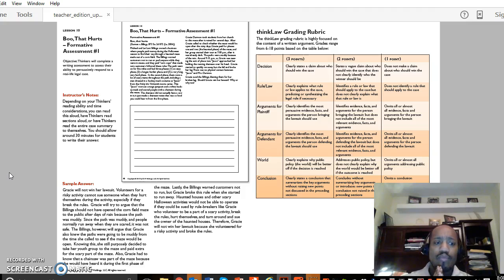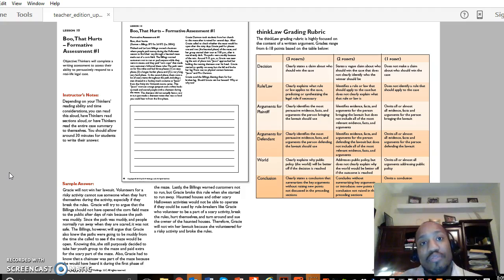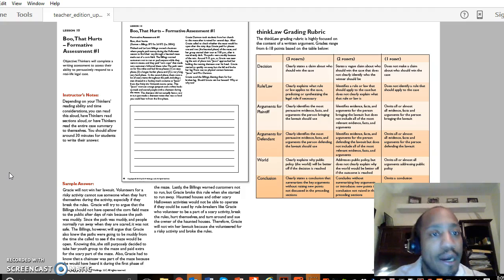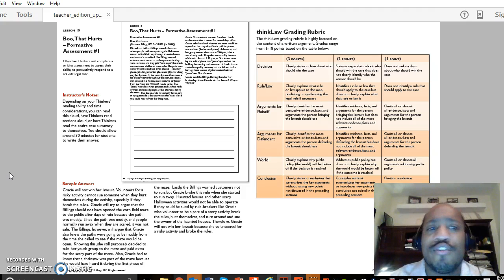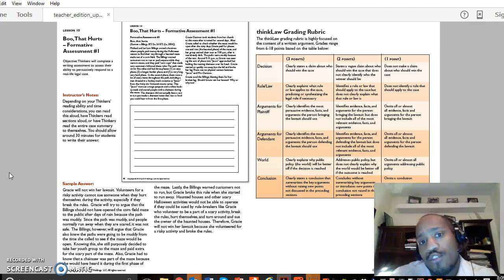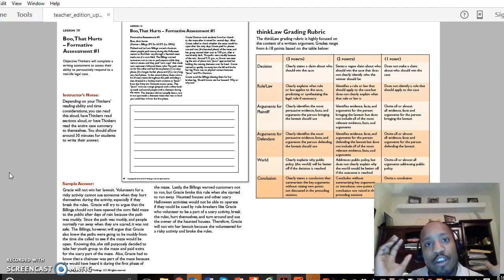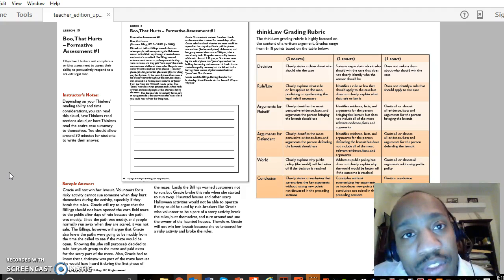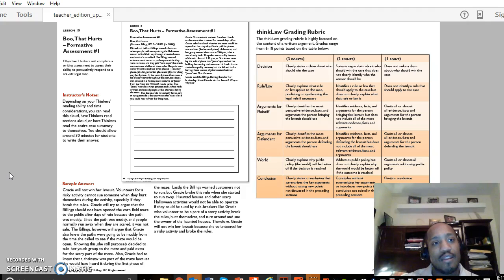thinkLaw Volume 1, Lesson 10 - Boo, that hurts